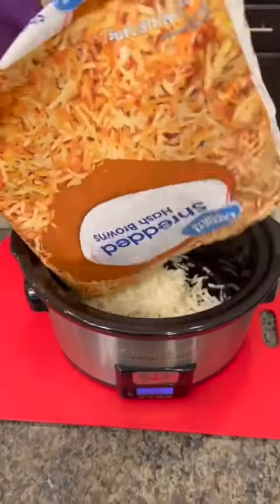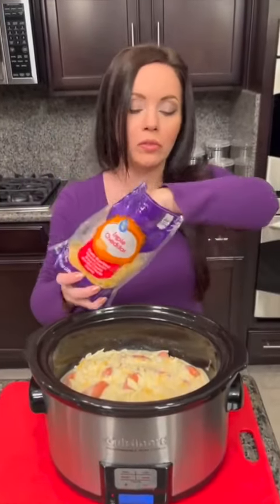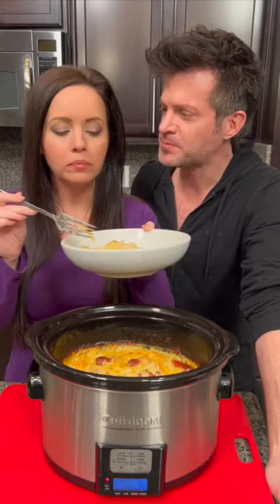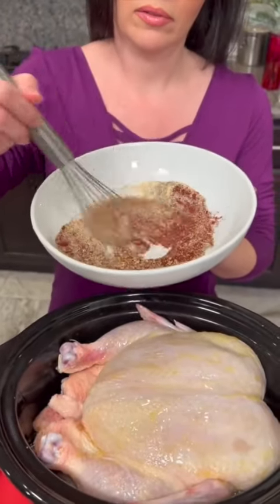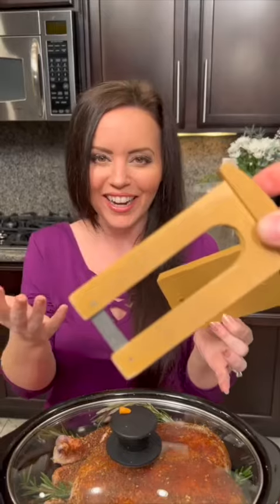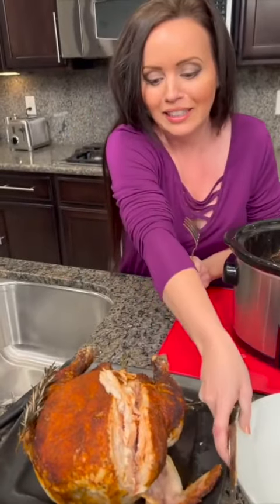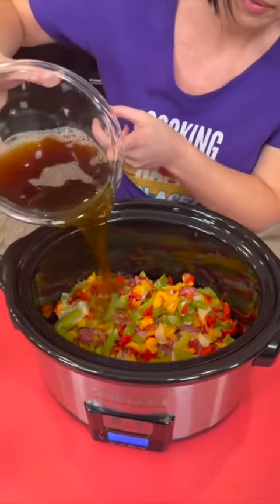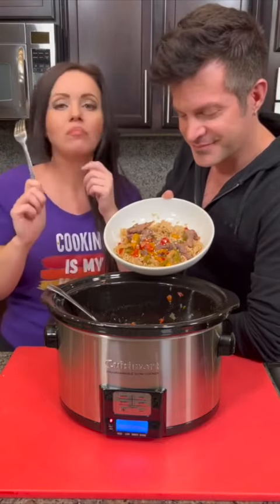Easy Crockpot Dinners your family will Love!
Mistie shares a compilation of easy and delicious recipes for the crock pot.